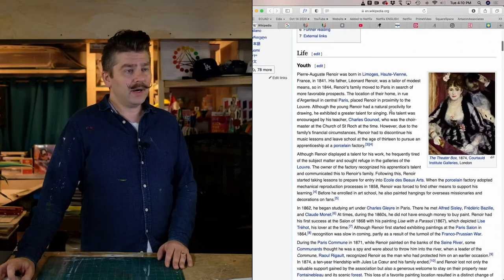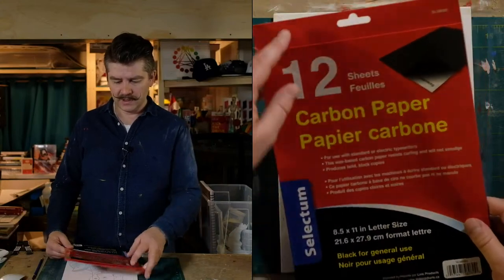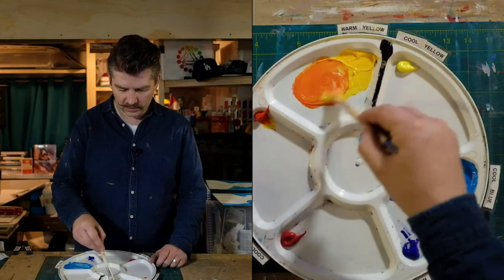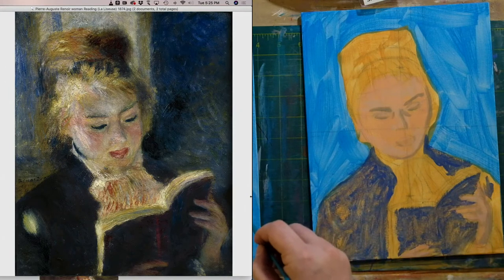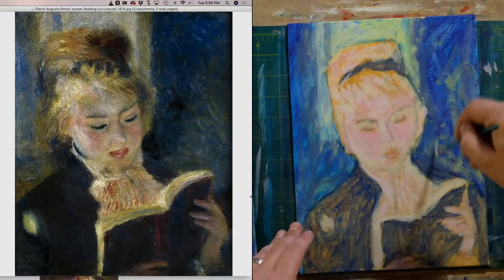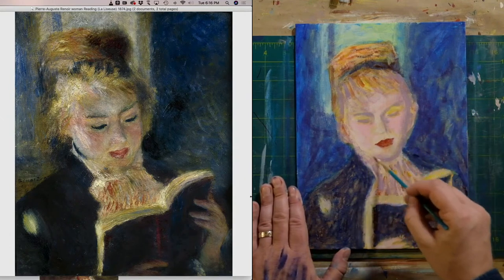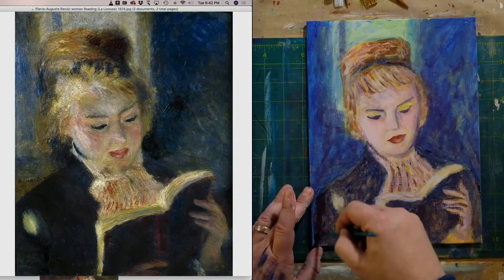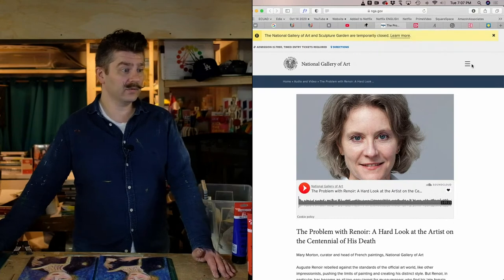Paint Pierre-Auguste Renoir's "La Liseuse" (1874)! – Free Intro to Acrylic Painting Class #28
FACEBOOK GROUP for students of the class, to share their work and continue to build upon the community we've created together!

These online classes are offered to everyone for FREE! If you feel that they have been particularly valuable and would like Michael to know, you are welcome to send him as little as $1 directly

SUGGESTED SUPPLIES

CARBON PAPER to transfer outline drawings onto canvas:

PAINT BRUSHES:
– Artists's Loft (12 brush set) #335747
– Princeton #9174 (5 brush set) B003NRYCOC

PAINT BRUSH CLEANER:

ACRYLIC PAINT:
– Azo Yellow Deep (120ml)
– Naphthol Red Med (120ml)
– Ultramarine Blue (120ml)

ACRYLIC MEDIUMS:
– White Gesso
– Matte Medium
– Mod Podge Matte
– Mod Podge Photo Transfer Medium
– Slow Dry Medium / Retarder
– Pouring Medium
– Glazing Liquid (Satin/Matte)

PENCILS:
– Staedler Lumograph Graphite
– Staedler Lumograph Carbon Black

00:00

GEAR: This video was live streamed using the SlingStudio system using three Fujifilm X-E3 mirrorless cameras.